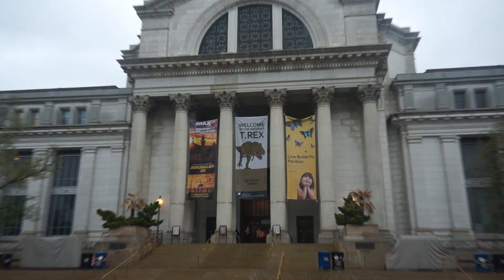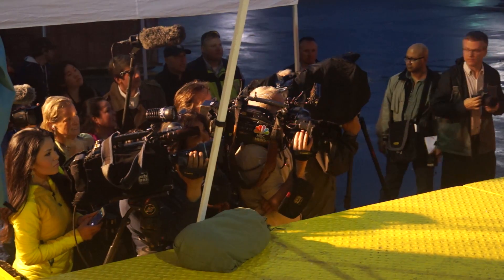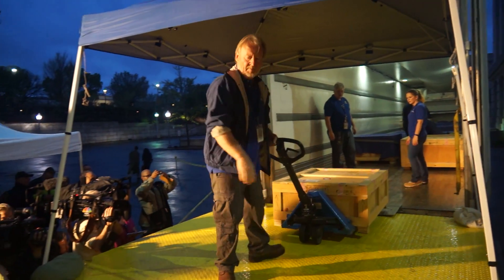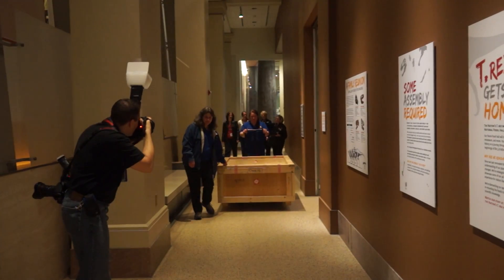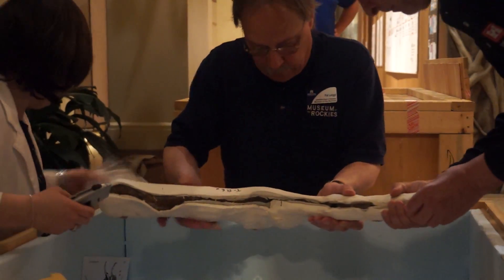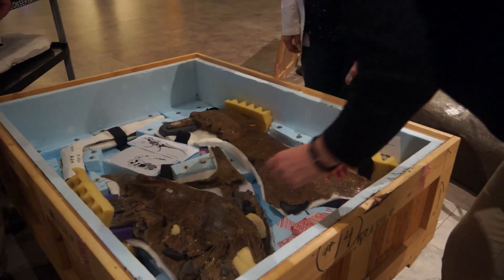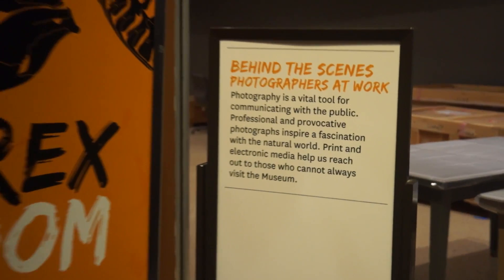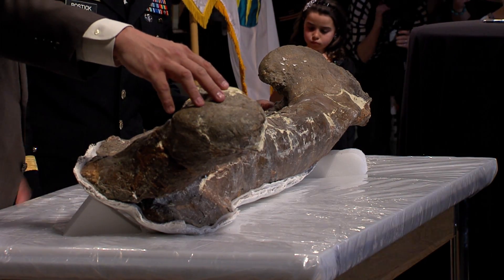Arrival of the Nation's T. rex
Arrival of the Nation's T. rex at the Smithsonian's National Museum of Natural History.